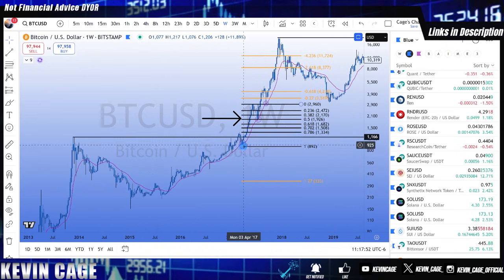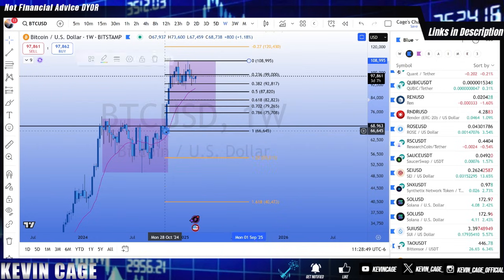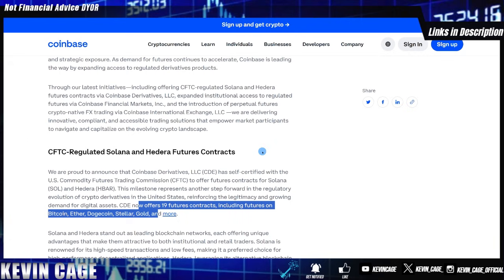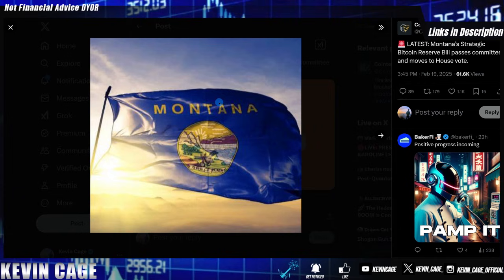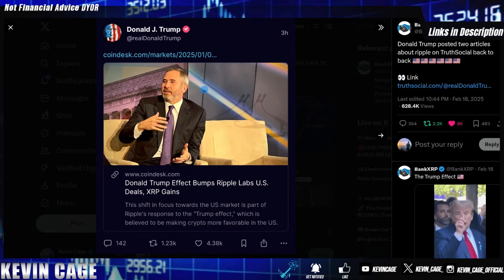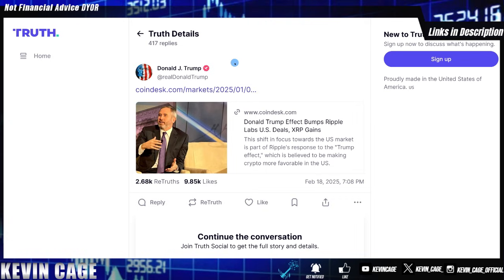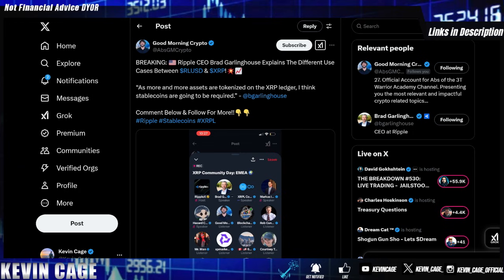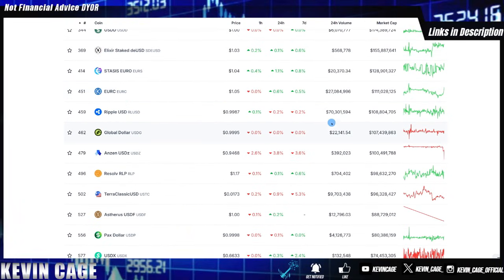Ripple XRP “Hate Us Cuz They Ain’t Us” 🚨 Crypto = TRILLIONS | Alt Coins💥 Crypto News